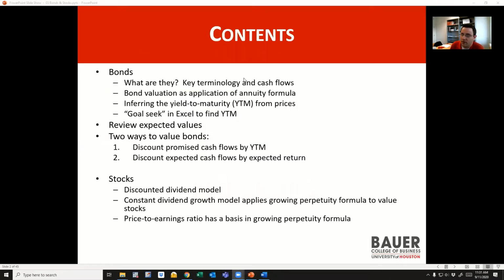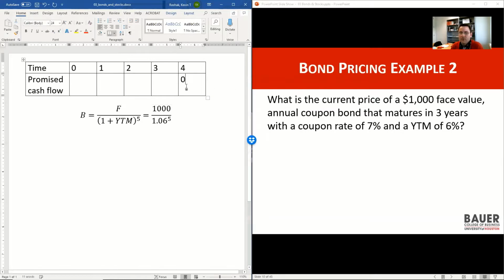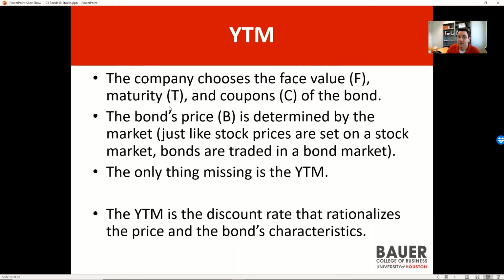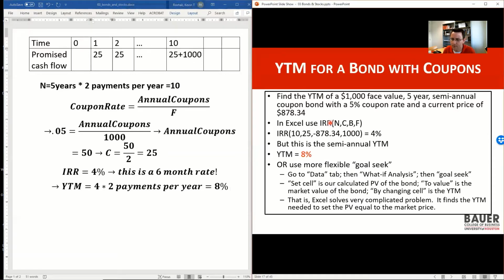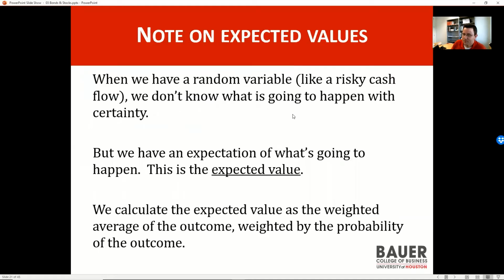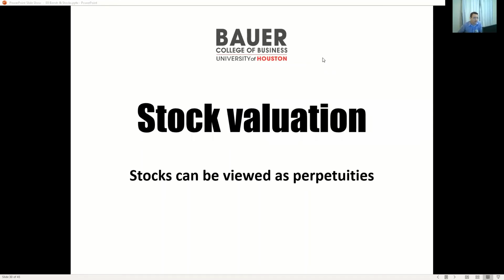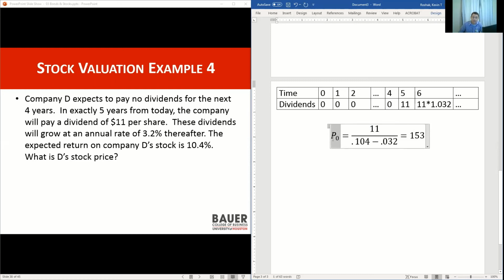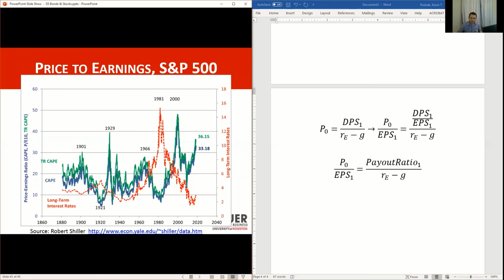03 Bonds and Stocks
05:47 Bond terminology and cash flows
10:30 Bond valuation
29:46 Inferring YTM from bond prices
45:16 Using "goal seek" in Excel to find YTM
58:18 Expected values
1:05:32 Reconciling bond valuation with PV lecture
1:16:20 Stock valuation
1:38:55 Price-to-earnings (PE) ratio